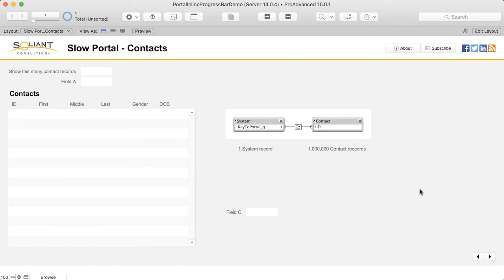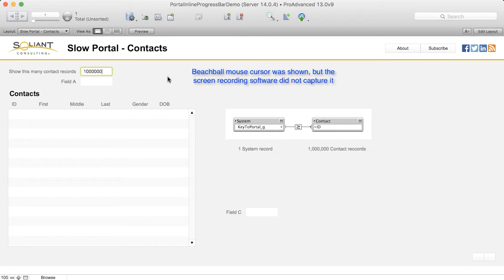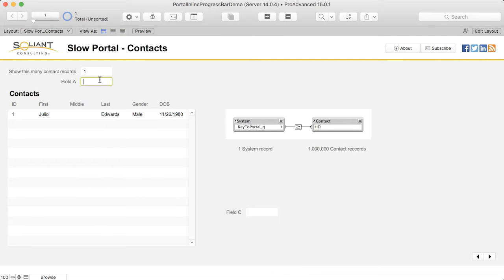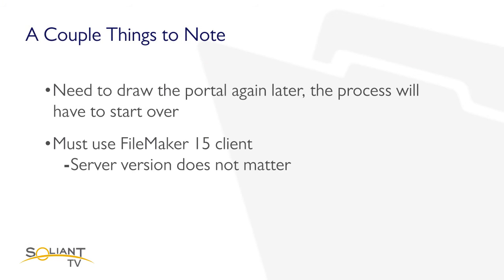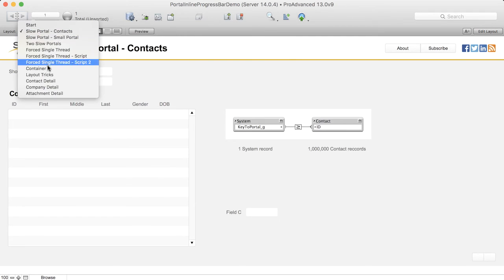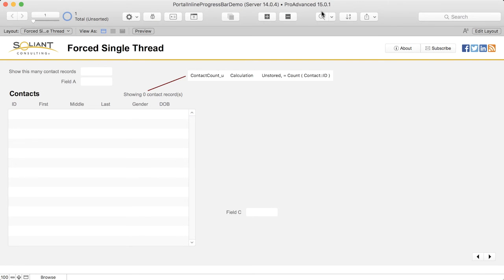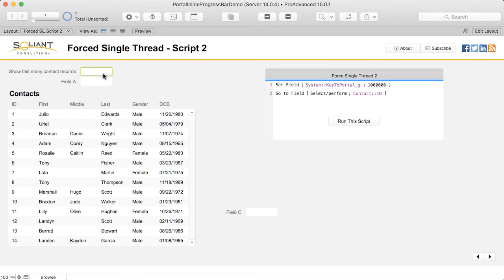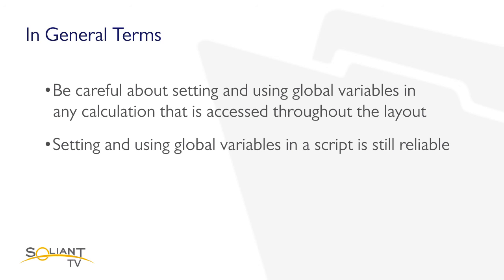FileMaker Tip: Portal In-Line Progress Bar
FileMaker users are no longer blocked from interacting with a layout due to a portal that is taking a long time to load. The new portal in-line progress bar feature (a.k.a. threaded portals) offloads the task of loading "expensive" portals onto separate worker threads, so that the main thread can finish more quickly and return control back to the user.